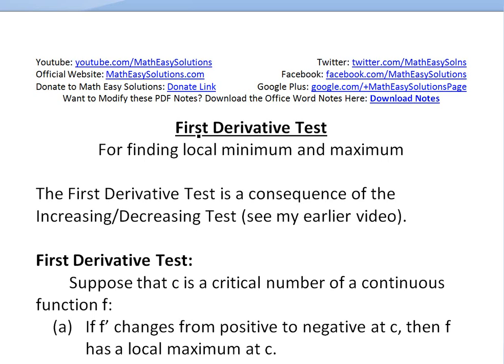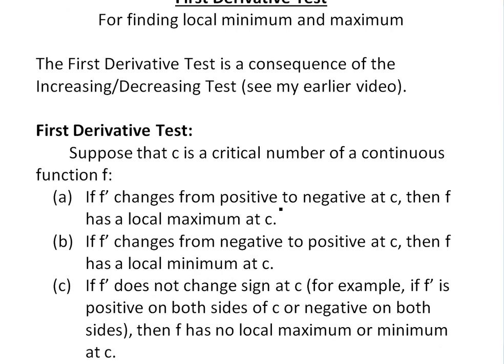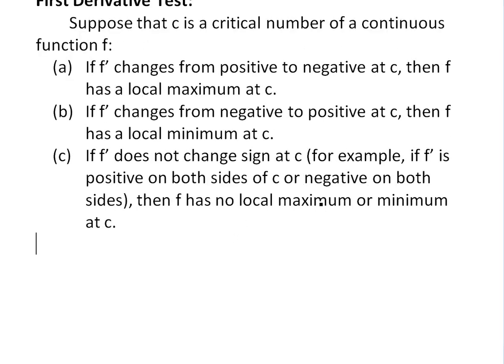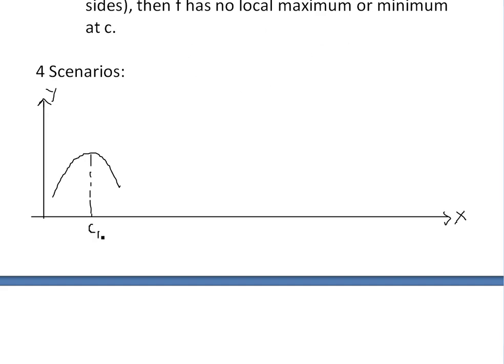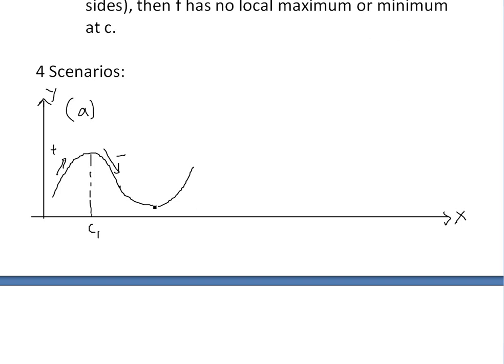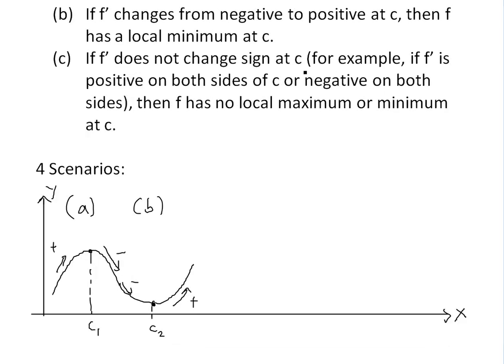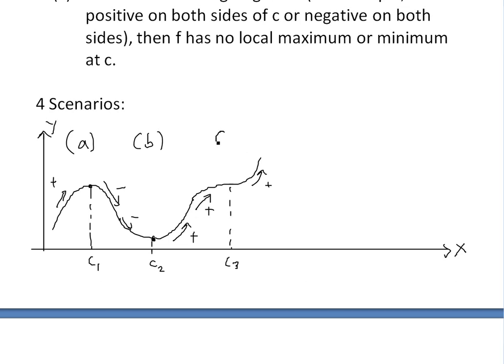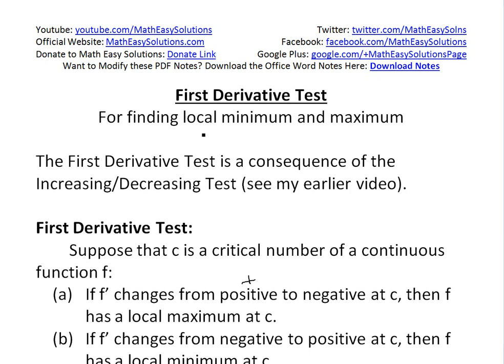First Derivative Test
In this video I go over the first derivative test for finding the local maximum and minimum of a function. The test is a consequence of the increasing/decreasing test and requires finding the intervals of increase and/or decrease after first finding the critical numbers of a function.